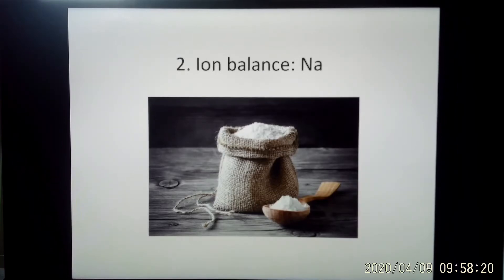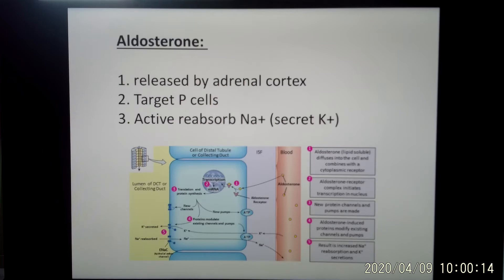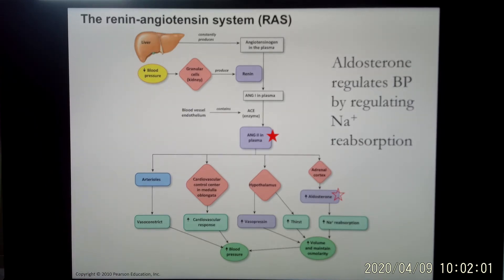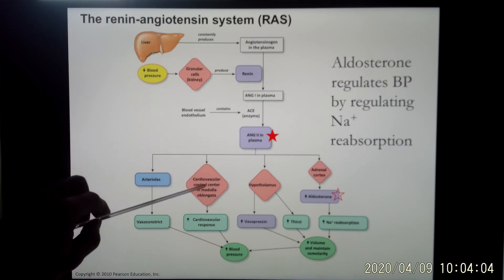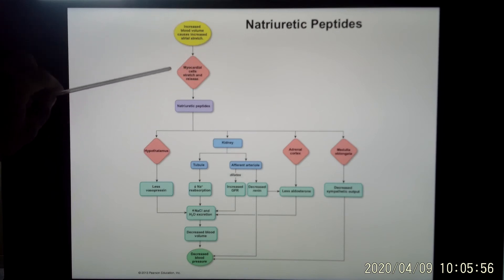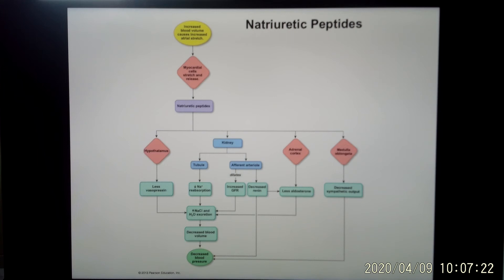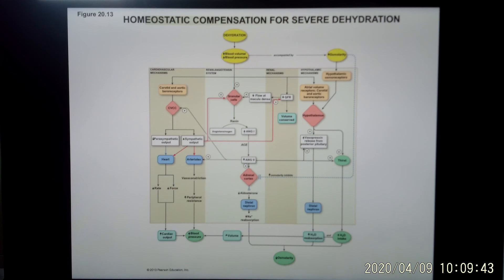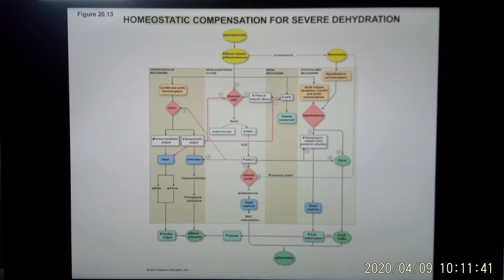UT Bio365S Ch20 Integrative Physiology II Salt Balance Online Lecture